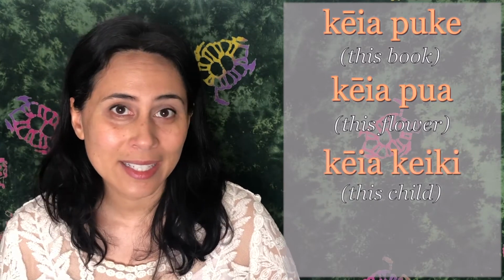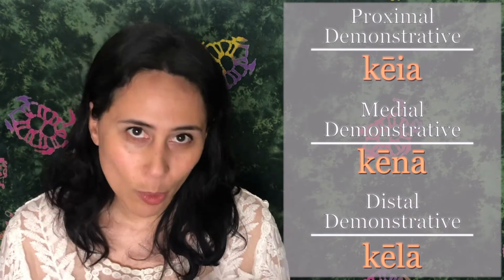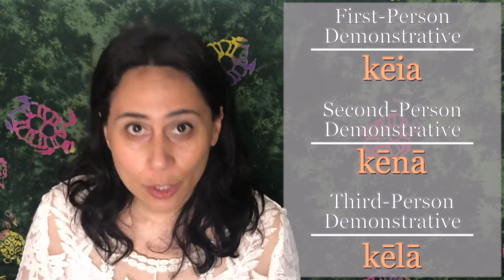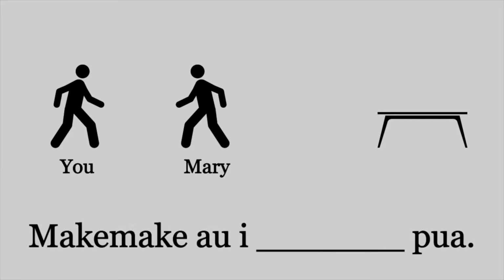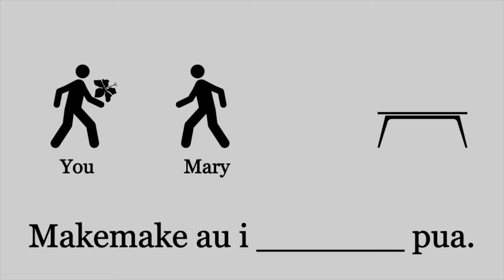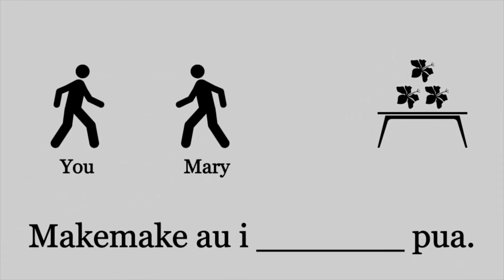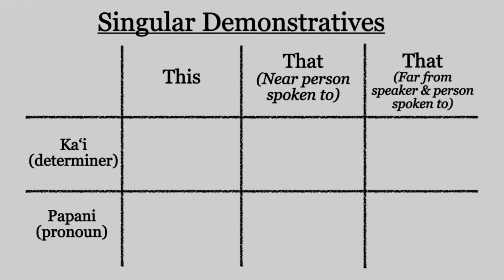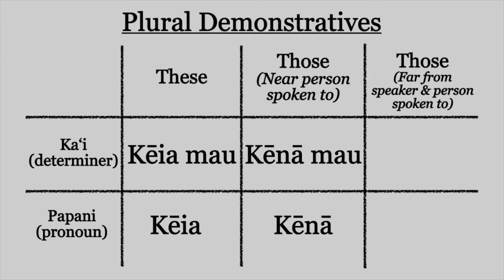Learn Hawaiian Grammar 8: Demonstratives - This, That, These, Those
In this video, we’ll learn about demonstratives and how to say the words “this” & “that”, “these” and “those” in Hawaiian. We’ll look at the two types of words for “that”, depending on where the object you are speaking about is located in relation to the person to whom you are speaking.

By the end of the video, you’ll learn how to say things like “I read this book” and “Those are flowers”.

Lesson Outline:
00:00 - Welcome
00:42 - Defining "demonstratives"
01:11 - Singular demonstratives "this" and "that"
02:10 - "That" near the listener (medial) vs. far from the listener (distal)
05:13 - Relating demonstratives to personal pronouns (first-person, second-person, third-person)
09:17 - Plural demonstratives "these" and "those"
10:42 - Practice sentences
13:41 - Demonstratives as pronouns
17:44 - Review